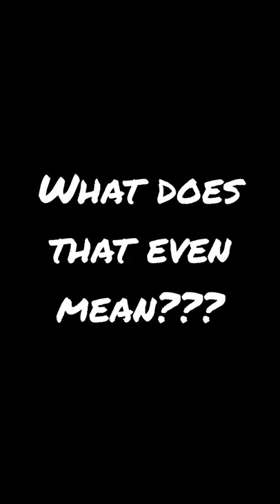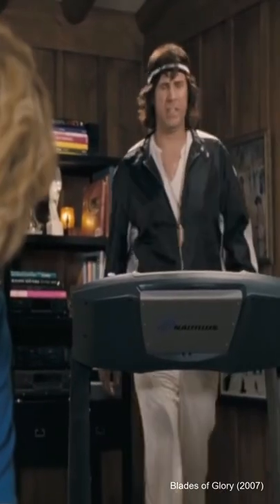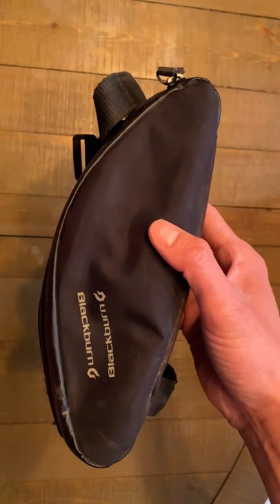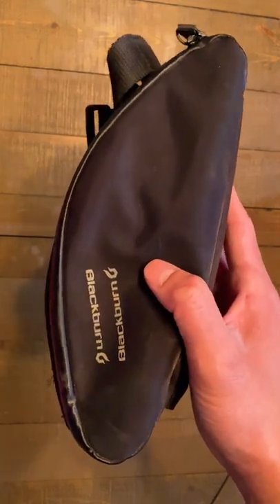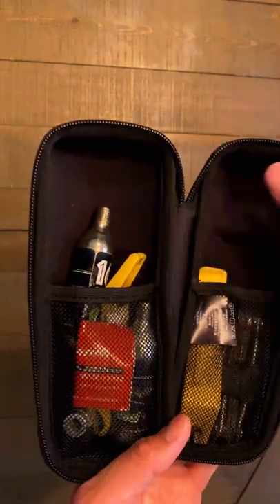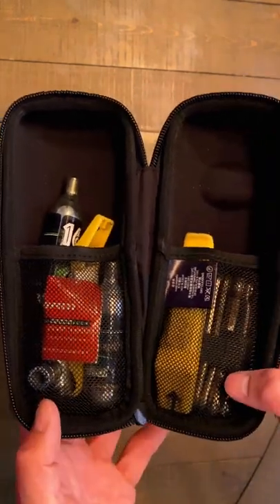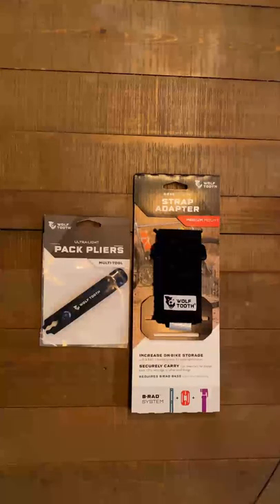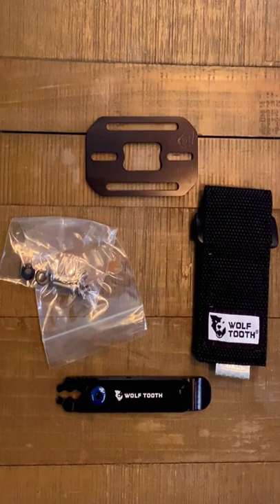EDC for MTB...What does that even mean?!?!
No one knows what it means...but it's PROVOCATIVE!!